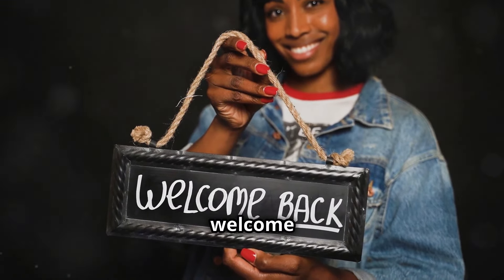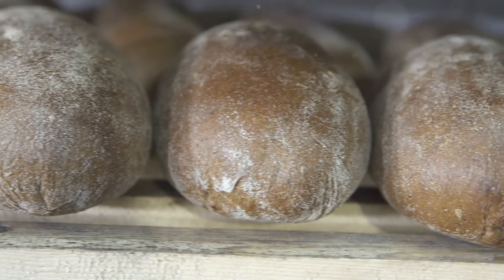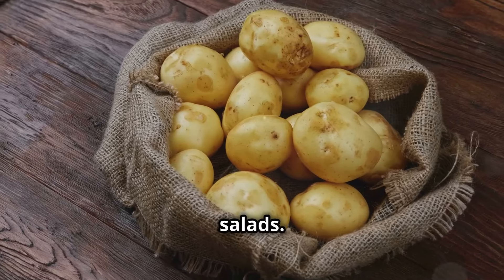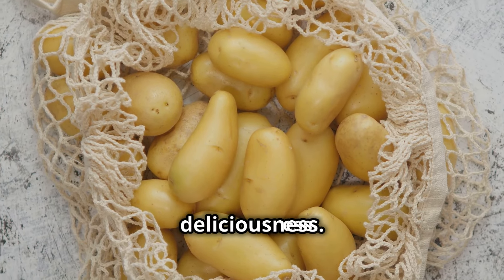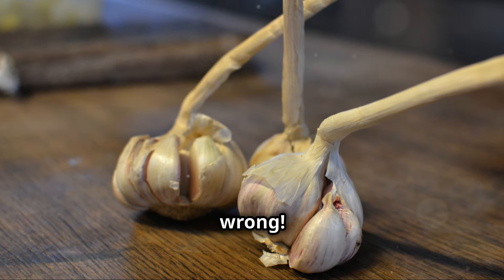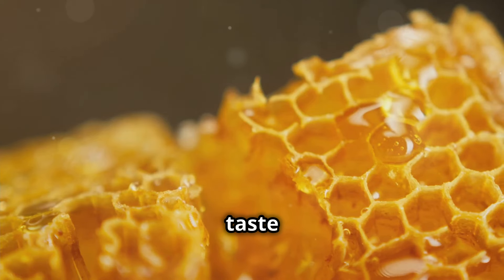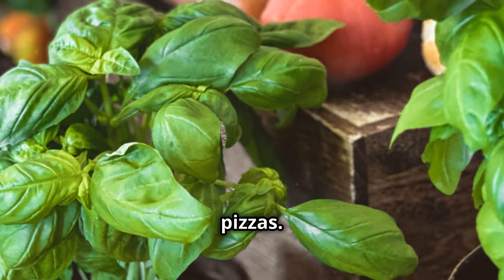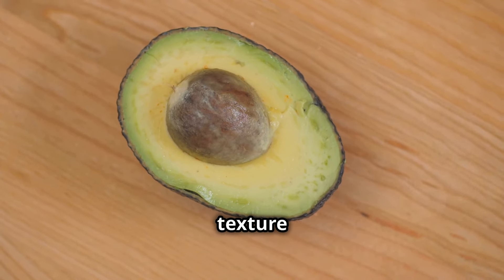DO NOT Refrigerate These 9 Foods! Here's why!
In today's video, we're tackling a common kitchen mistake: refrigerating foods that shouldn't be! Stop shoving everything into that cold box thinking it'll stay fresh. Believe it or not, some foods are better off left out on the counter. Let's start with tomatoes. Keeping them chilled in the fridge turns these juicy beauties into flavorless disappointments. The cold air stops the ripening process, robbing your tomatoes of their flavor and texture. You want your tomatoes plump and bursting with flavor, not cold and hard like a hockey puck. So give those tomatoes a break from the cold!

Now let's talk about bread, one of the most beloved staples in our diet enjoyed by people all over the world. Refrigeration might seem like a good idea to prevent mold, but it actually makes bread go stale faster. The cold temperature accelerates the staling process, leaving you with a brick-like loaf that's drier than my Granny's Christmas fruit cake (and nobody wants to eat that!). Instead of refrigerating your bread, store it in a bread bin or a cool dry place to maintain its freshness and texture for longer.

And here's an extra tip: if you're not going to finish the whole loaf, freeze it! Freezing preserves the bread's quality without compromising its taste. Just slice it up first so you can defrost what you need whenever you want.

Welcome to Home Remedies, where we explore natural ways to prevent, treat and heal a wide range of ailments. Our videos are dedicated to providing you with expert knowledge and guidance on incorporating natural remedies into your health and wellness routine. Whether you're seeking relief from a common cold, struggling with digestive issues, or looking for natural remedies to boost your immune system, we have you covered.